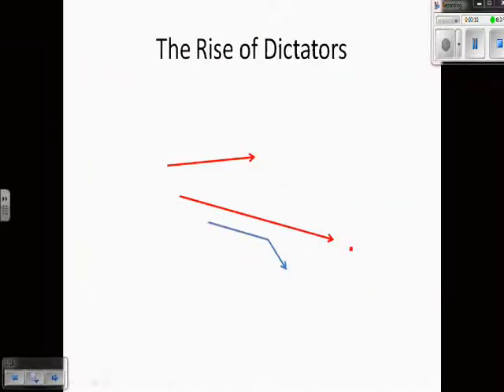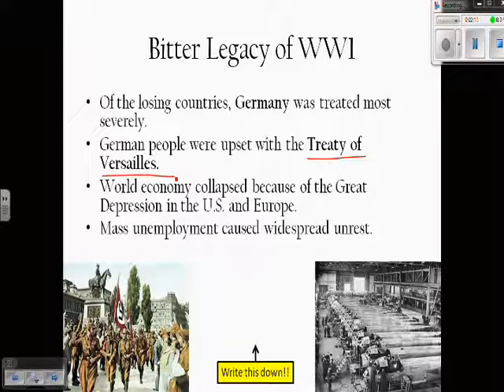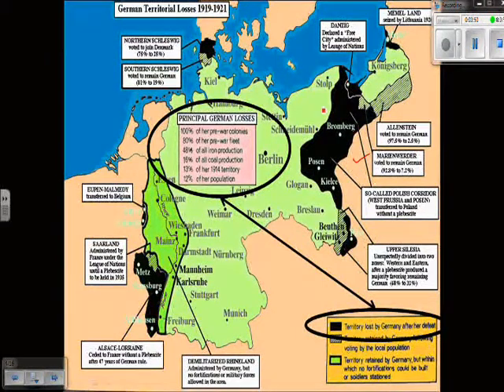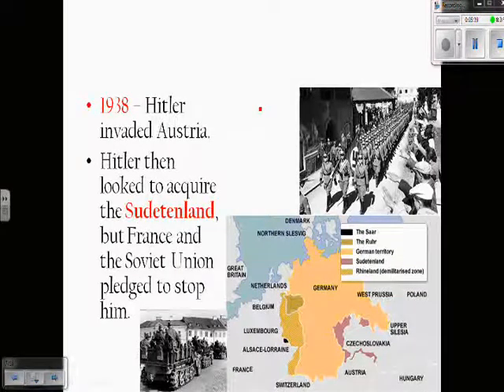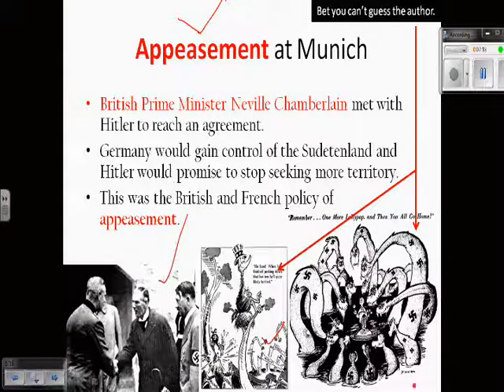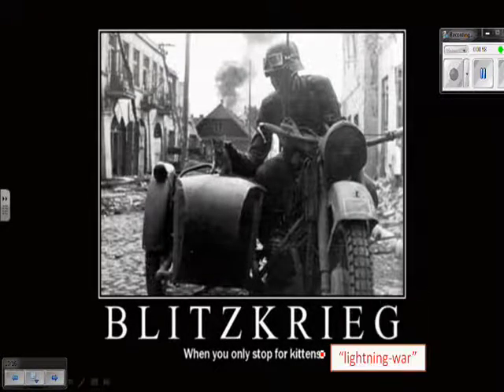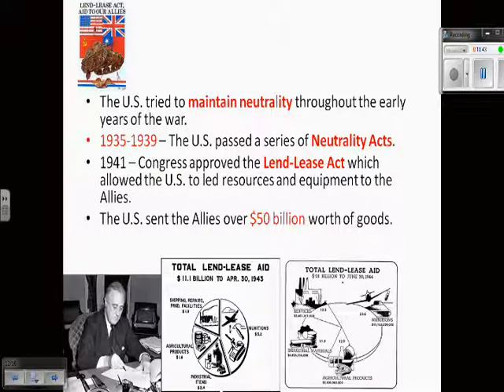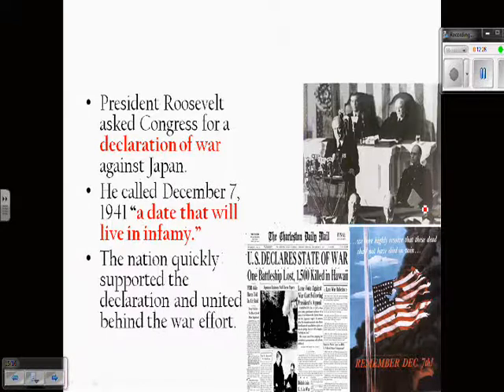Ch. 26 Sect. 1 Steps to War